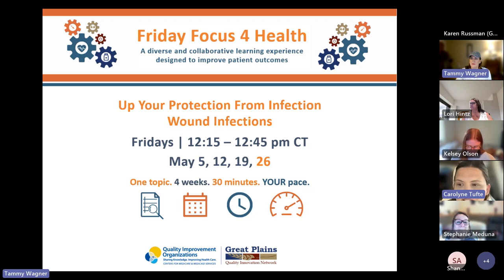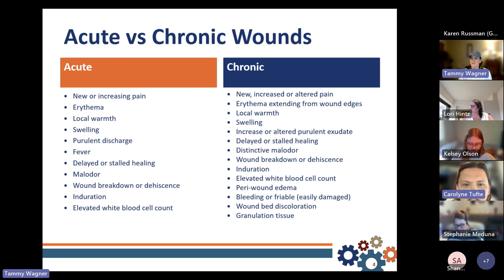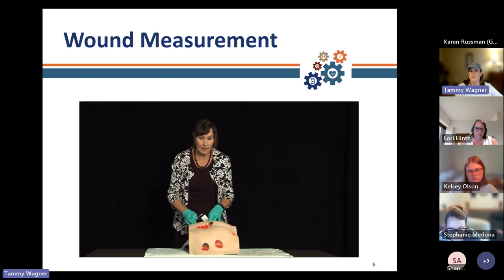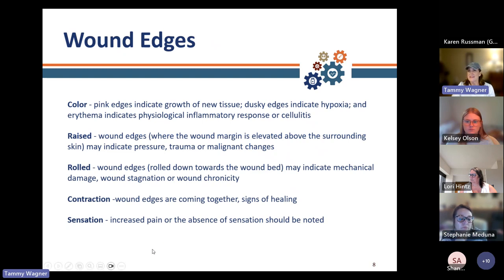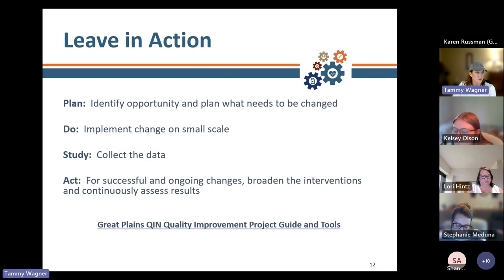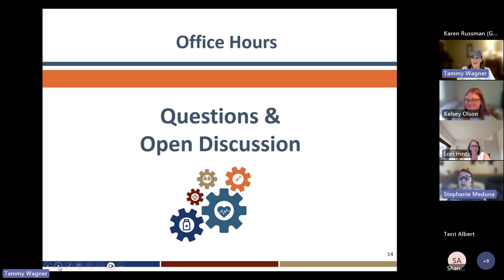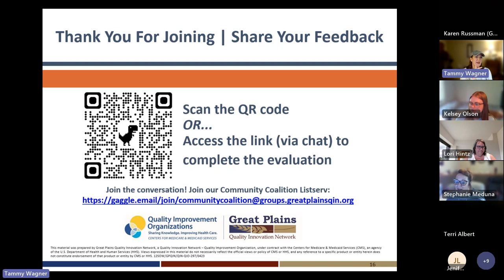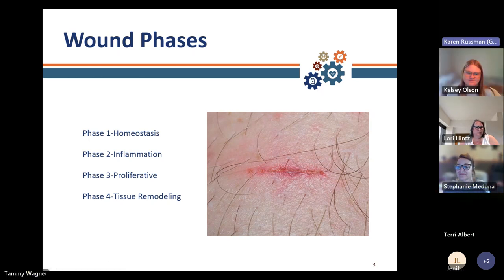Friday Focus 4 Health May 26th, 2023 | Up Your Protection From Infections - Wound Infections